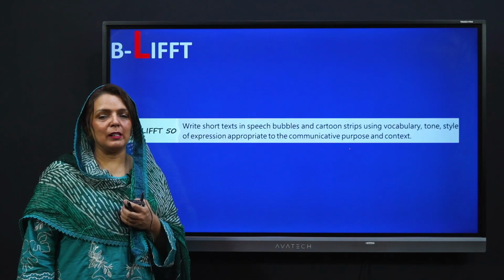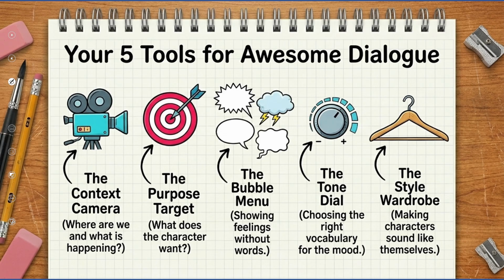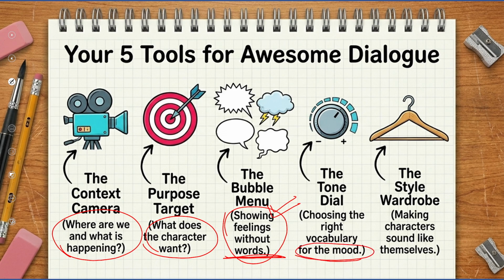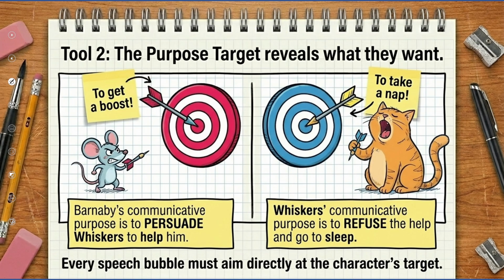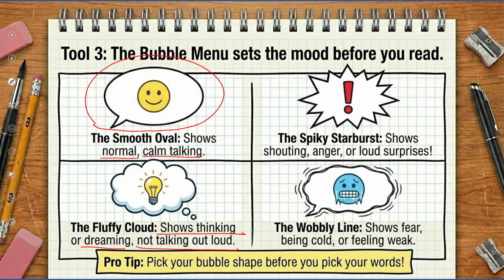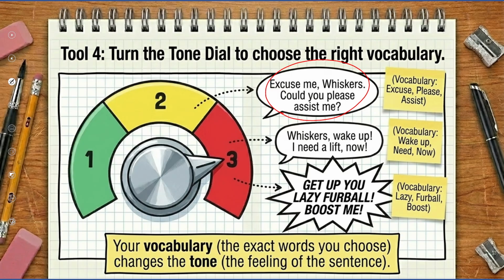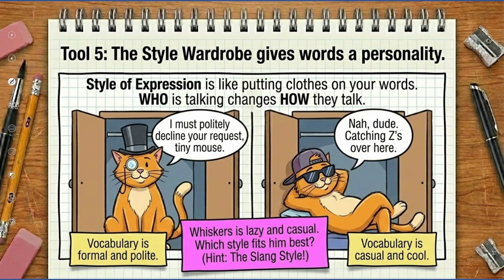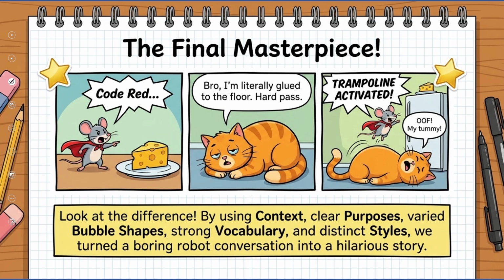EdTech English 4 Unit 7 B LIFFT 50